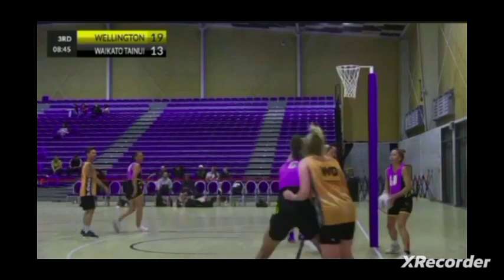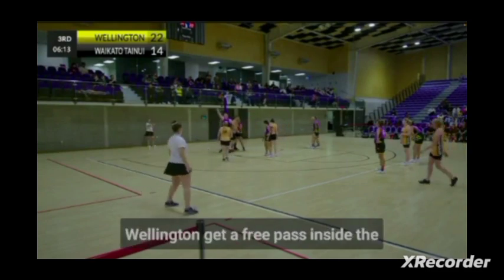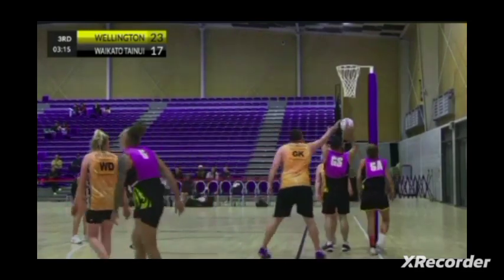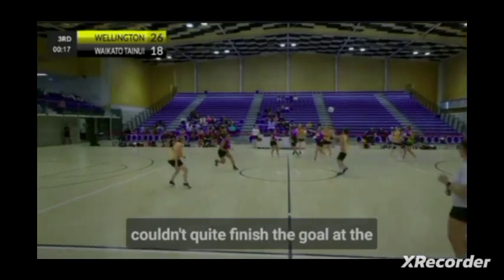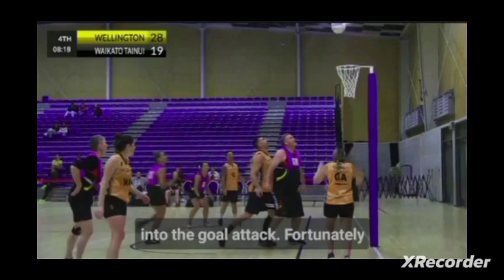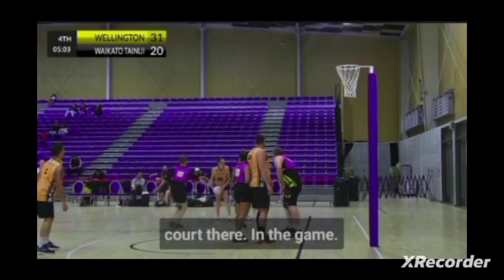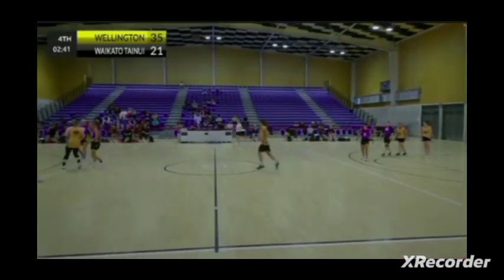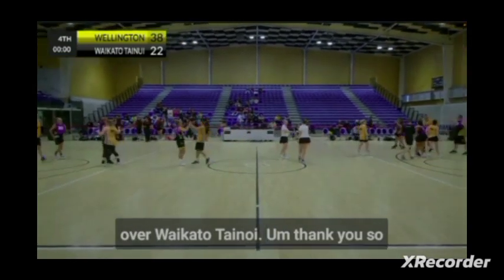Mixed Netball League l New Zealand l Wellington vs Waikato 2nd Half